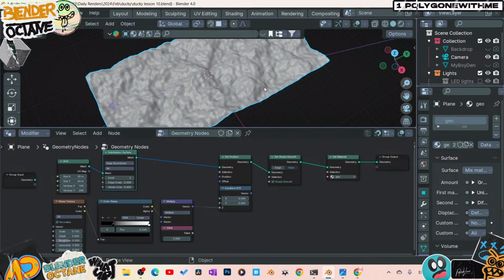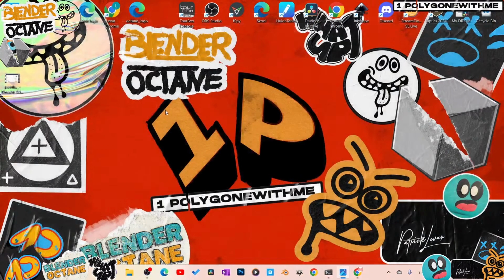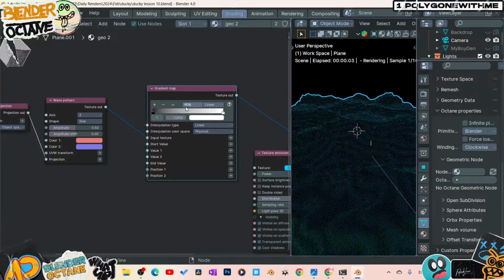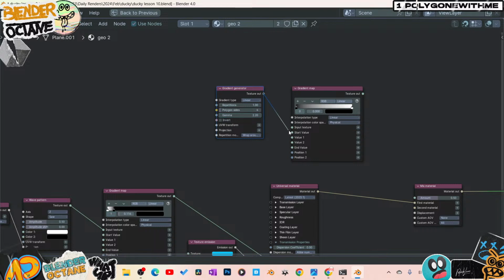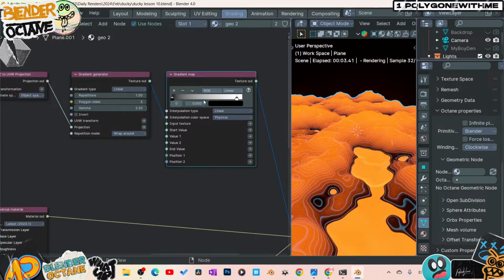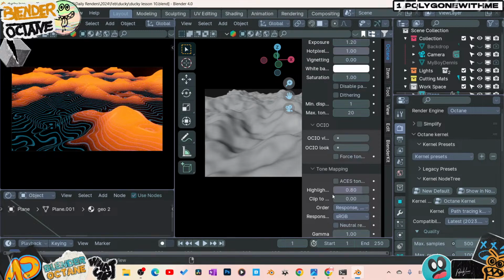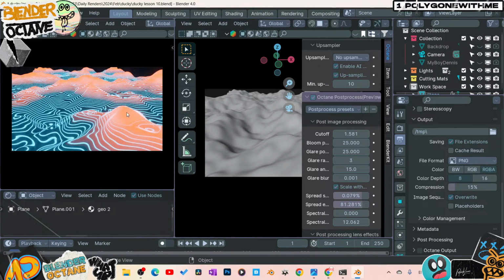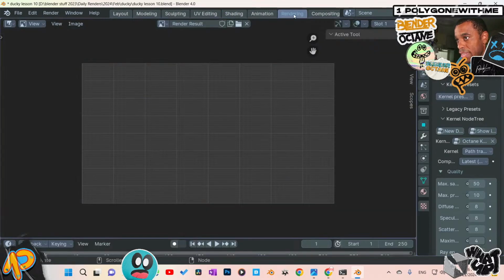Stream Session: Recreating Ducky 3D Topographic Landscape in Blender Octane!